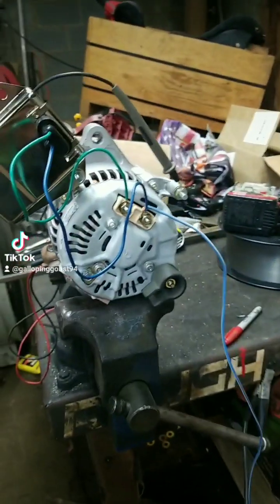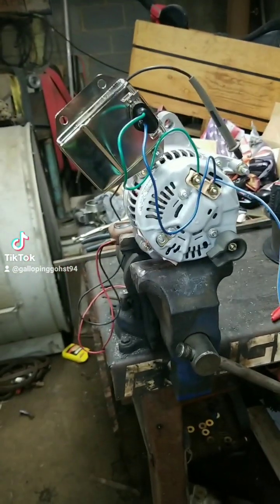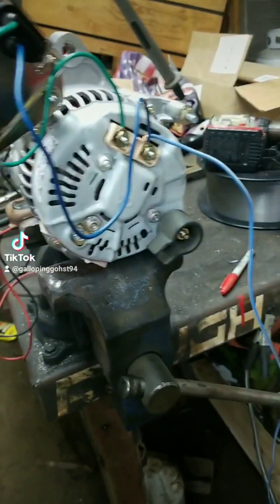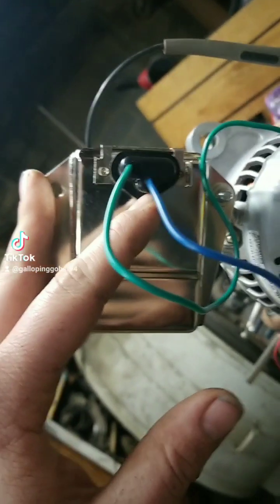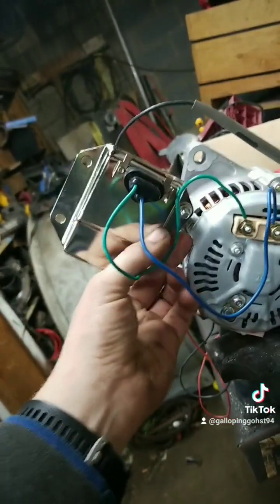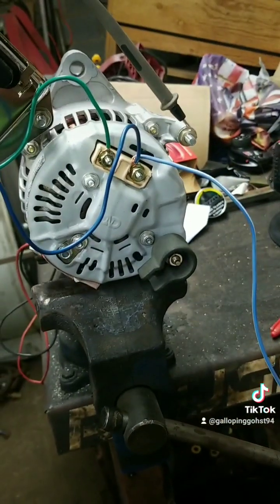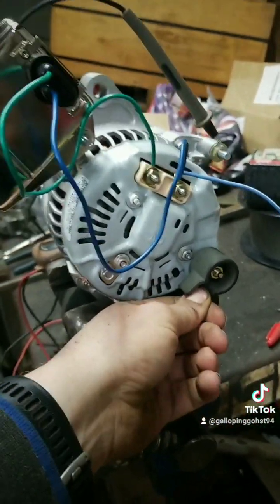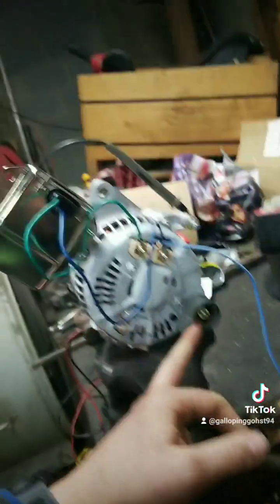how to wire an external voltage regulator on an alternator .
i converted my 91 jeep Cherokee to carburetor and bypassed the pcm . so i had to wire an external voltage regulator for the alternator